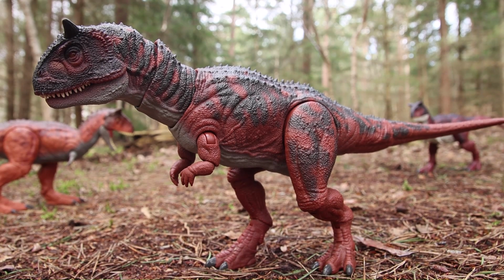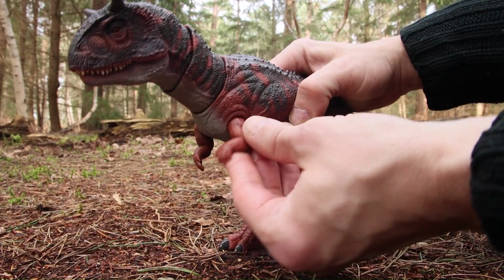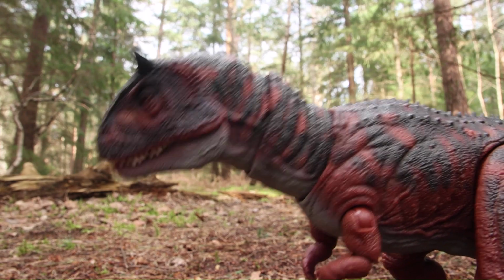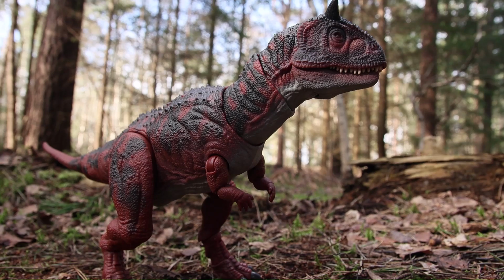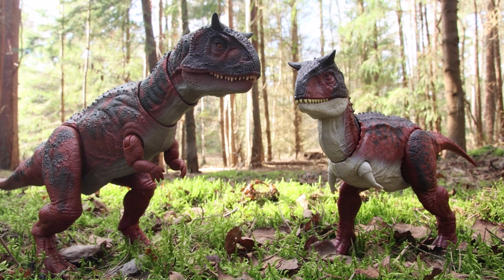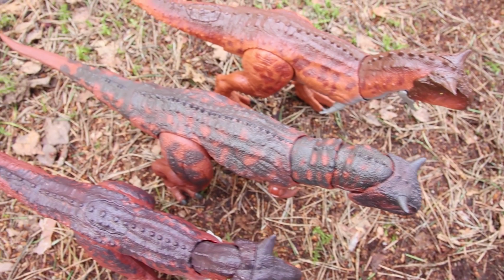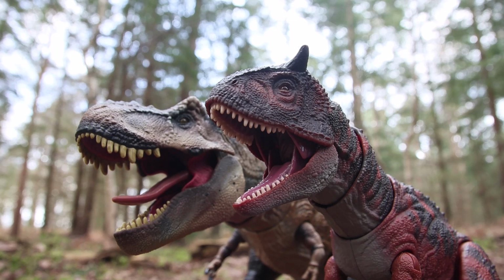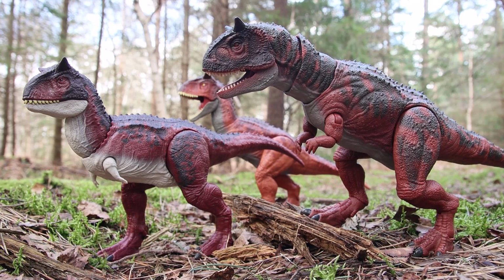Hammond Collection Carnotaurus Jurassic World Fallen Kingdom Mattel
Mattel Jurassic World Fallen Kingdom Carnotaurus Hammond Collection review and comparison